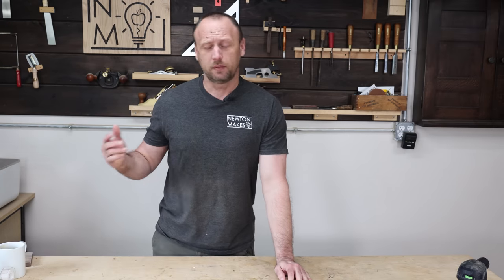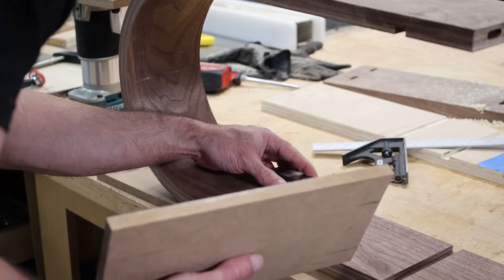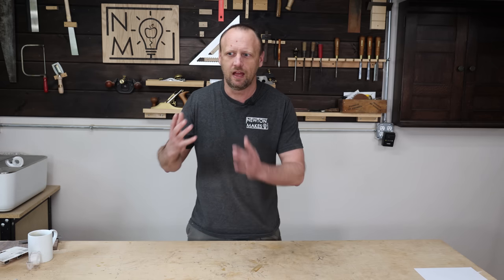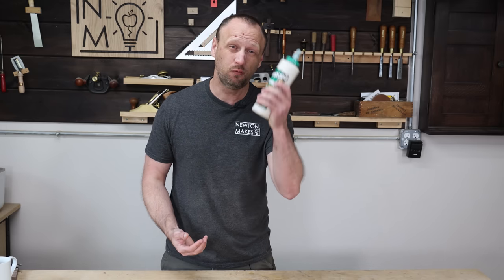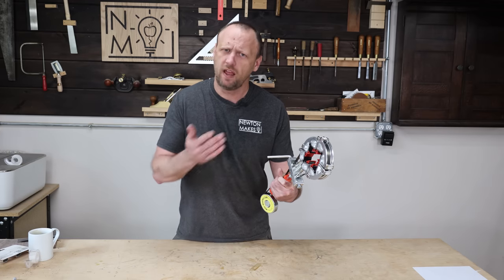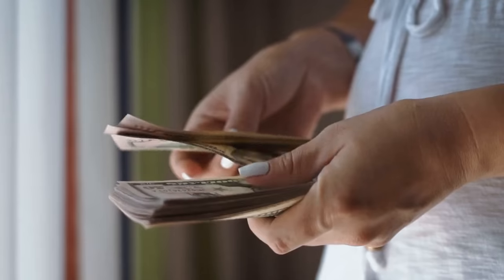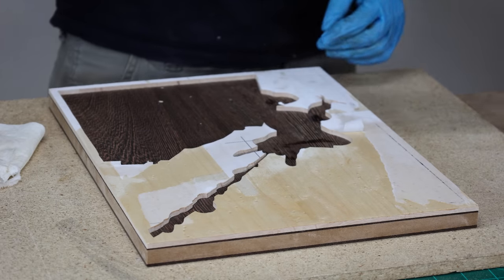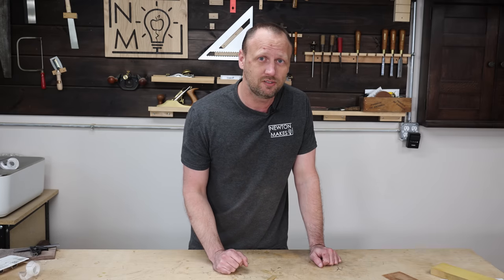I Wish I Knew This When I Started Woodworking! | Woodworking Tips for Beginners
I look back and see mistakes I made as a new woodworker.  We all make them so I'm not alone!  But I do wonder how things would have played out if I knew a few lessons learned that I've gathered over the years.  These are my lessons learned; they don't mean that you have to follow them.  I've always advocated doing what works best for you and your woodworking journey.  There are things I wish I knew because of how I do certain tasks now and the types of projects that I make.  If you don't make those projects or have a way that works better for you then that's great!  But think about it.  Based on that process you like, is there any part of that which would have been helpful when you first started?

---⏱️Timestamps⏱️---
0:00 Ten Woodworking Lessons Learned
0:12 Sanding with Every Grit
1:36 Double Sided Tape
2:39 Stop Measuring Stuff
3:56 Mill Extra Material
5:15 Resaw on the Table Saw
6:37 Using Too Much Wood Glue
7:33 Buy the Right Clamps
8:31 Tools Review are Biased
10:55 Use Woodworking Templates
11:40 Don't Hate Sharpening

•• Tools & Materials ••
Bandsaw Blade
Table Saw
Narex chisels
Leather strop
Titebond Wood Glue
Fine Diamond Stone
Extra Fine Diamond Stone
Extra Extra Fine Diamond Stone
Miter clamp
Sharpening Jig

•• Video & Pictures ••
Image by Gerd Altmann from Pixabay
Video by Pete Linforth from Pixabay
Image by Robin Higgins from Pixabay
Image by Ralphs_Fotos from Pixabay
Image by OpenClipart-Vectors from Pixabay
Image by Ryan McGuire from Pixabay
Video by Engin Akyurt from Pixabay
Video by Hassas Arts from Pixabay
Image by Alexander Lesnitsky from Pixabay